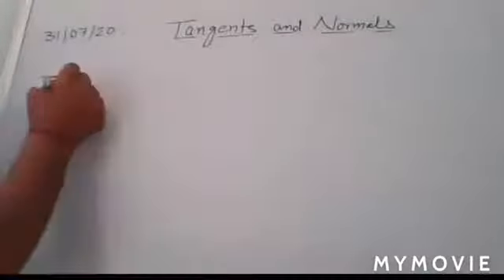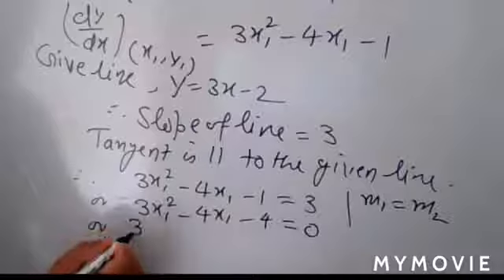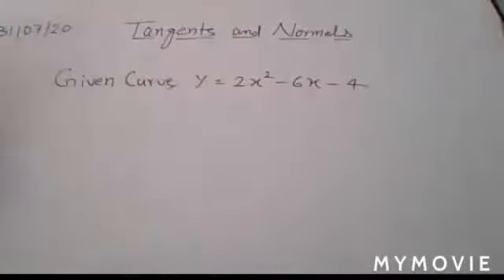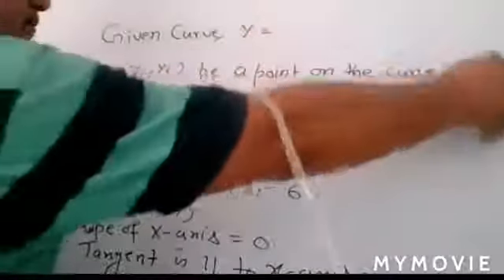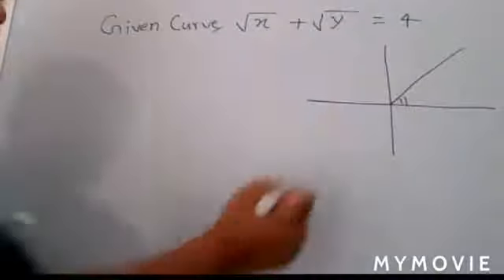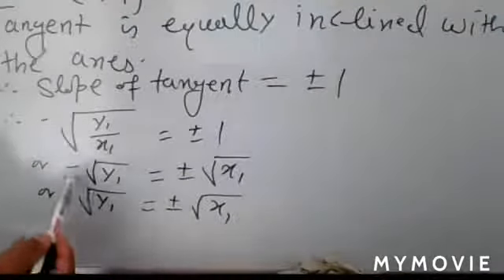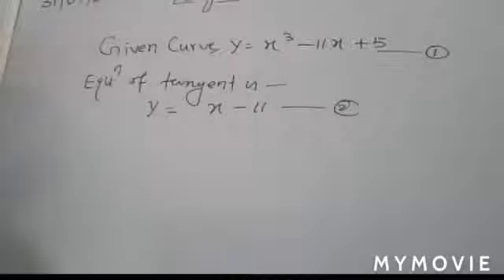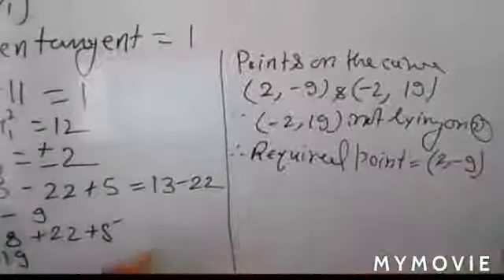Tangents and Normals 02 by Sameer Sir